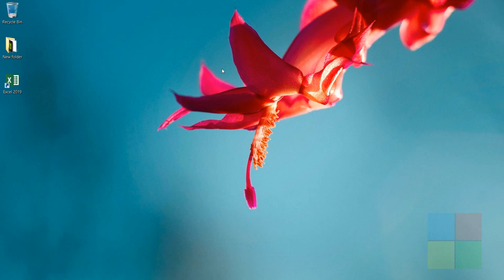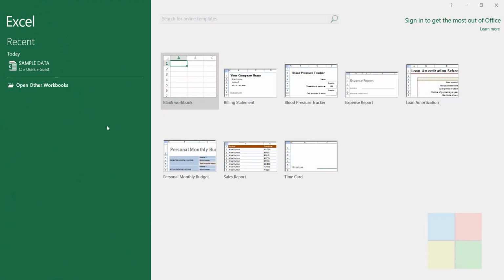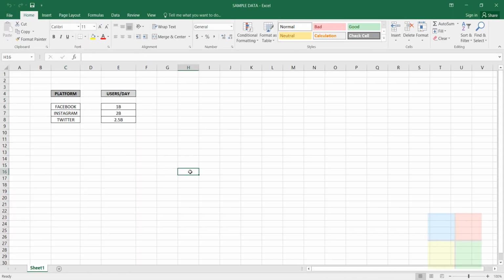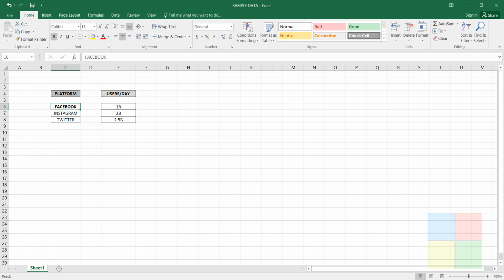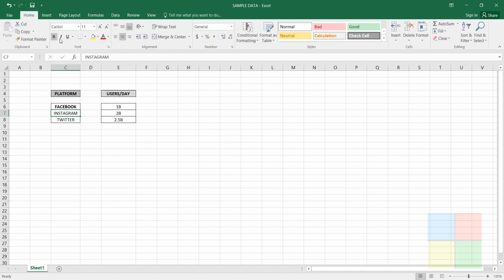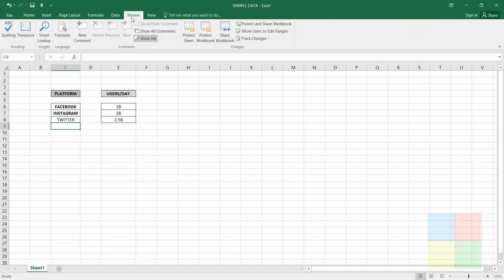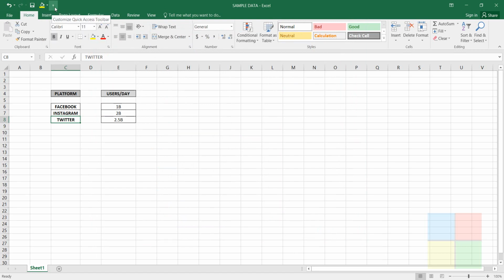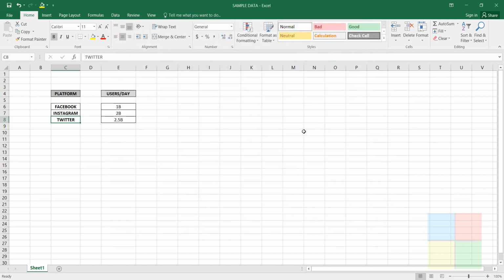GETTING STARTED WITH MICROSOFT EXCEL - THE QUICK ACCESS TOOLBAR